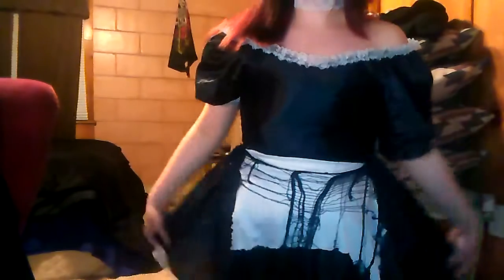DIY| Halloween maid costume